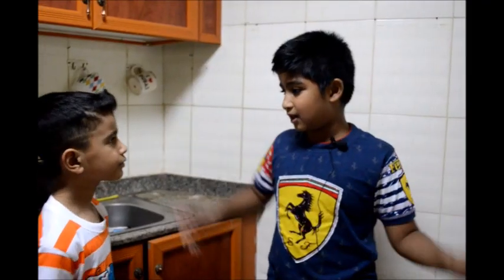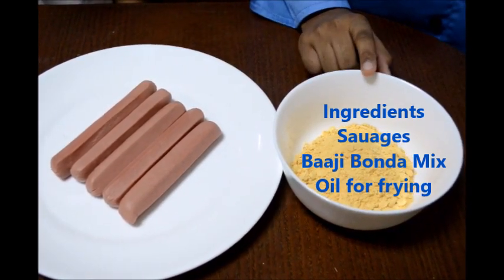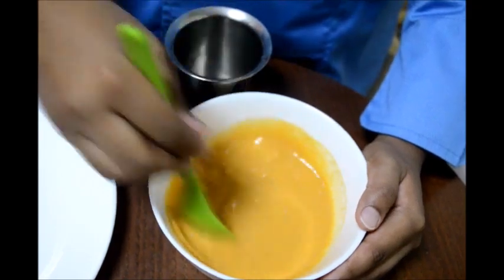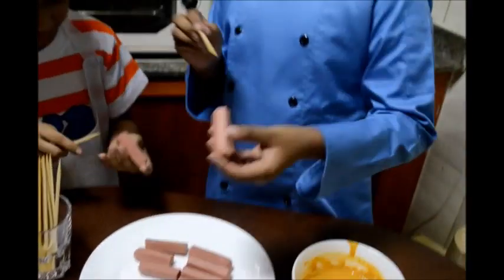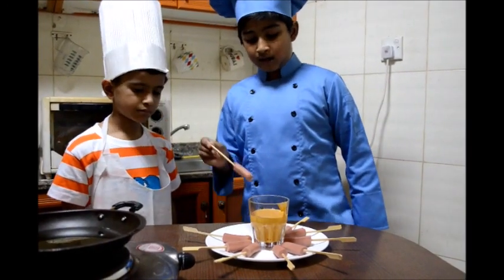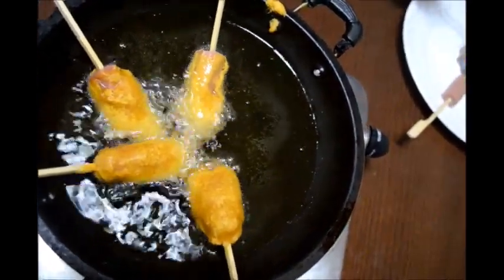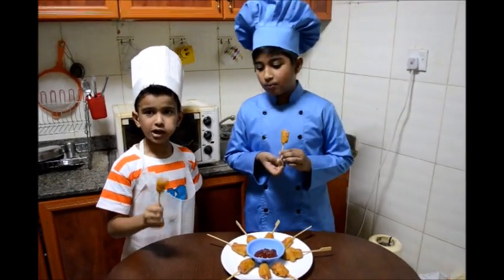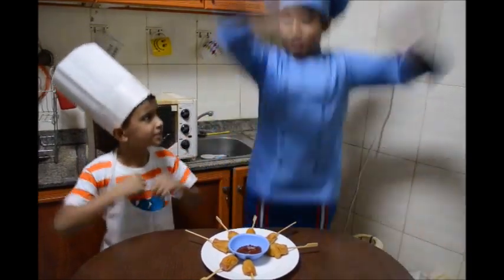crunchy & juicy Sauage Sticks - Try it! Like it! Share it!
Ingredients
sauage
baaji bonda mix